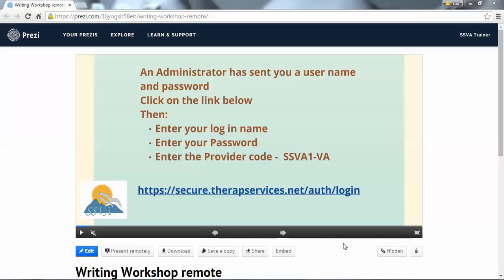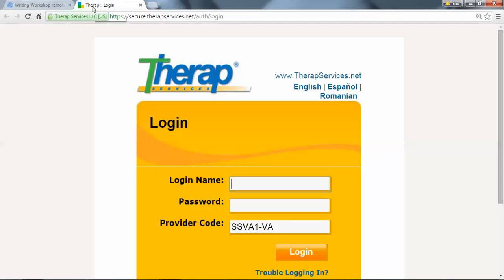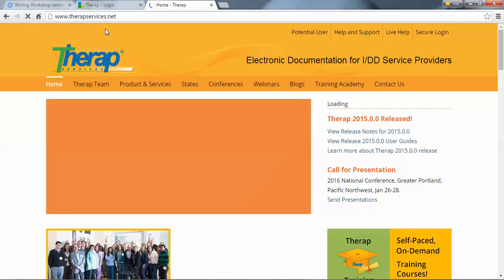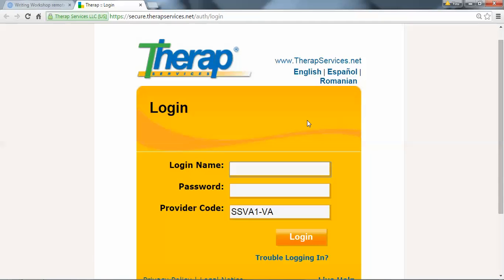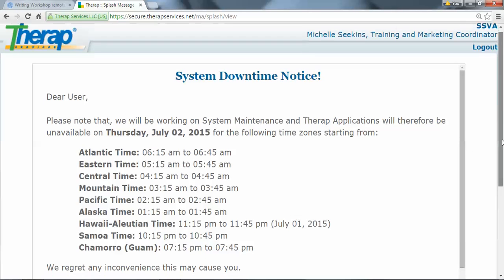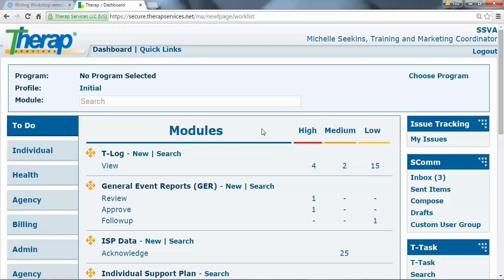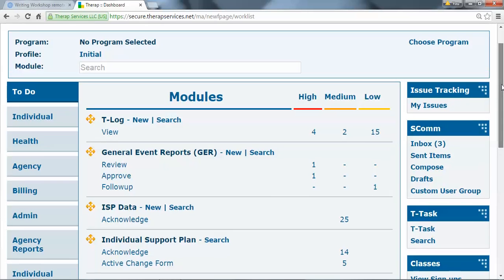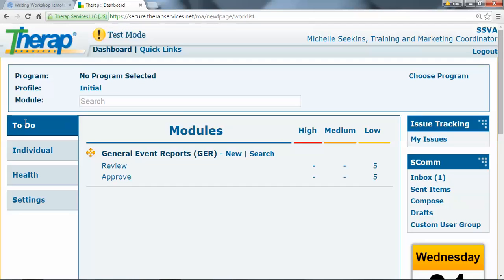Login to THERAP